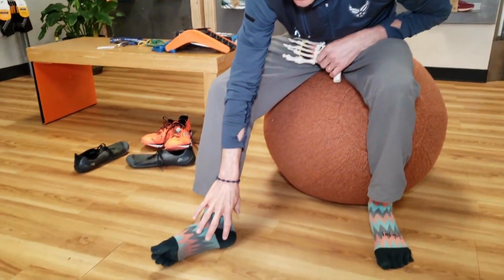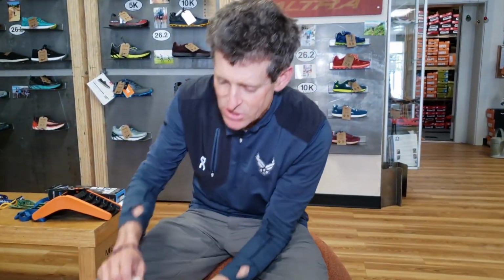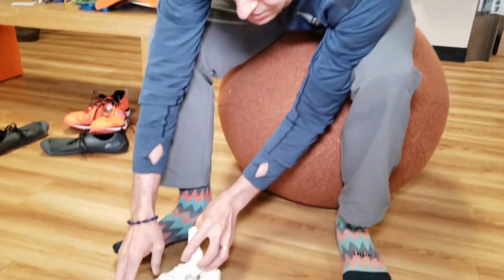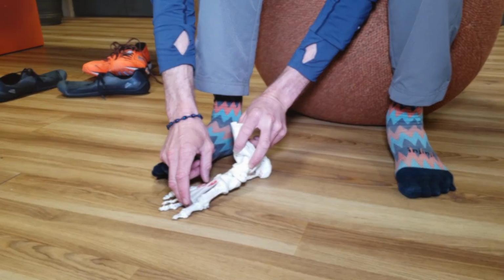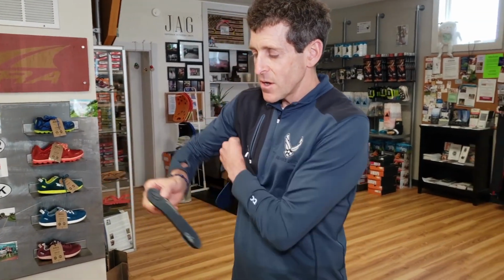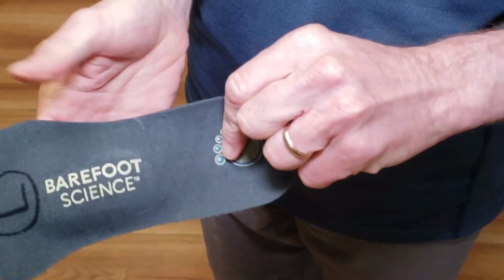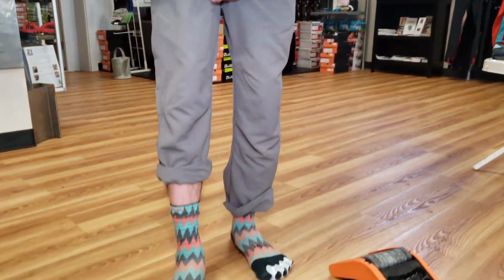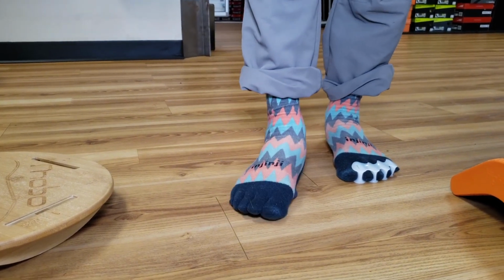What is Plantar Fasciitis? With Dr. Mark Cucuzzella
What is Plantar Fasciitis?  Today, we hear from Dr. Mark Cucuzzella, Professor at West Virginia University School of Medicine, Chairman of Healthy Running, Owner of Two Rivers Treads and Natural Running Center.

Current clinical guidelines include the use of foot orthotic devices for heel pain and plantar fasciitis, but lack any reference to strengthening the foot. While it's true that temporary support may be needed during the acute phase of an injury - it should be replaced as soon as possible with a strengthening program. The BAREFOOTSCIENCE™ foot strengthening system has a 97.6% success rate of healing users with plantar fasciitis - for good.

(Extended video available on Two Rivers Treads YouTube channel)